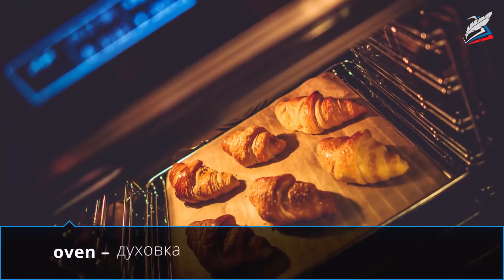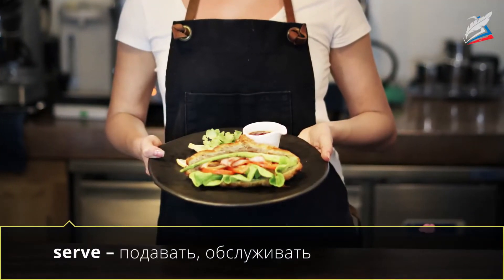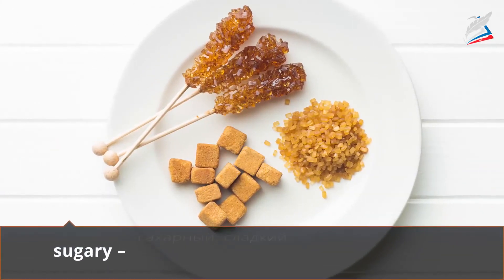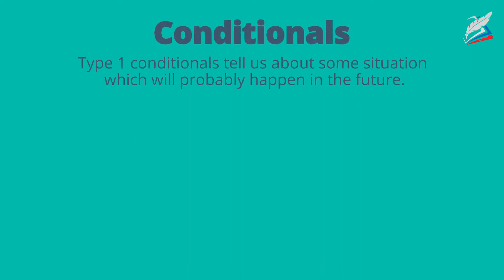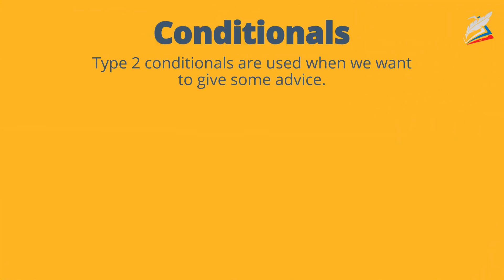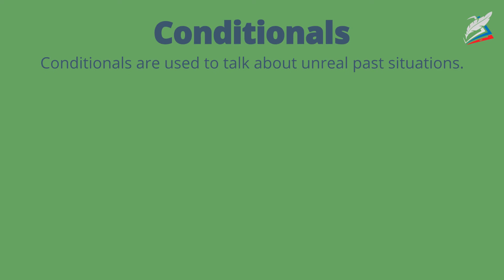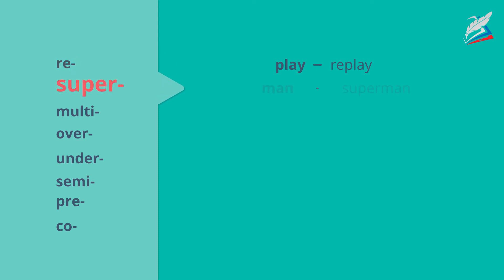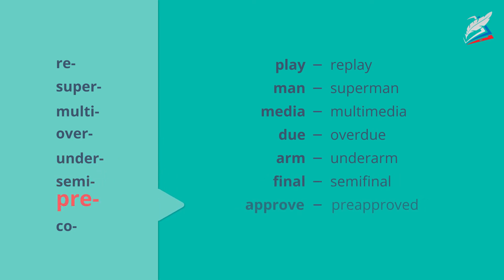Ways of cooking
- Урок 36. Ways of cooking
Автор: Овсянникова Наталья Александровна

мы узнаем:
    новые лексические единицы по теме «Продукты питания»;
мы научимся:
    рассказывать о своих любимых рецептах;
мы сможем:
    вести беседу, используя новые лексические единицы и условные предложения.